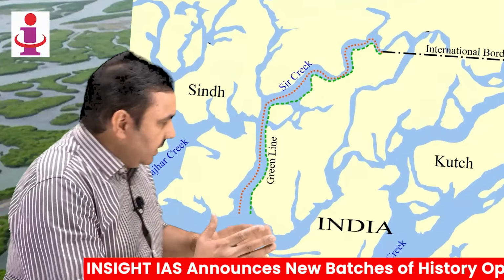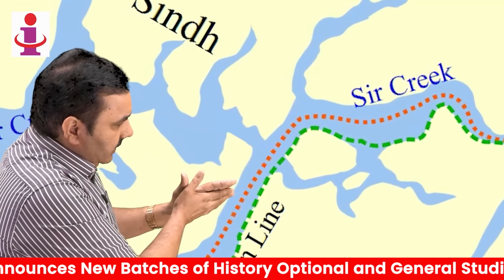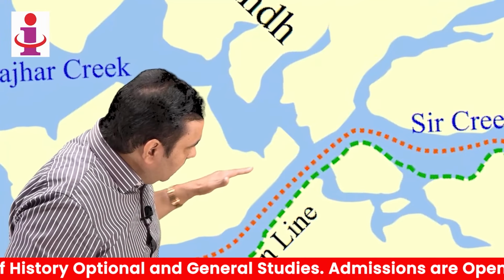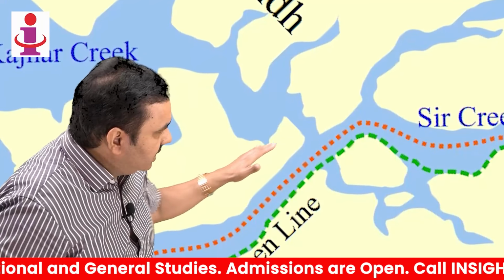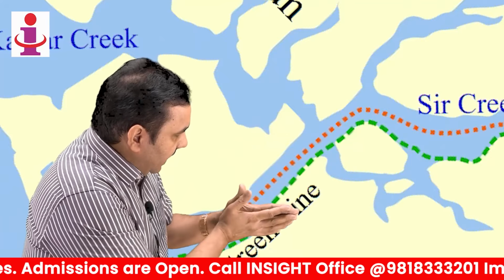Indo-Pak War in Sir Creek | Sir Creek Dispute Explained | By S. Baliyan Sir | Insight IAS Academy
About Sir Creek: India has become increasingly vigilant along the Sir Creek region — a sensitive maritime boundary between Gujarat and Pakistan’s Sindh province. Recent Pakistani activities, including unauthorized constructions and patrol movements in the marshland zone, have raised security and sovereignty concerns for India. This episode explains the historical background of the Sir Creek dispute, its strategic importance for maritime boundaries, and why India’s response today carries national security implications.

About Insight IAS by Baliyan Sir:
INSIGHT IAS ACADEMY was established in 1998 by Prof. S. Baliyan Sir to make available quality guidance and mentorship to serious IAS aspirants. Ever since coming into existence INSIGHT IAS ACADEMY has established itself as the best coaching centre for Civil Services Examination. Over the last two decades more than 1100 INSIGHTIANS have entered successfully in lAS, IPS and allied services to fulfil needs and aspirations of common citizens.

INSIGHT IAS POPULAR COURSES & TEST SERIES FOR UPSC CSE 2026